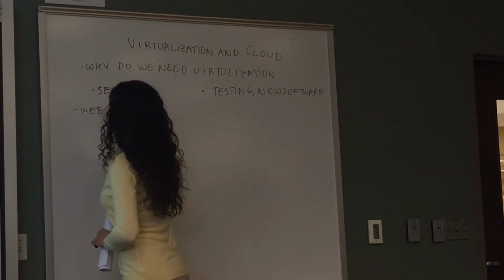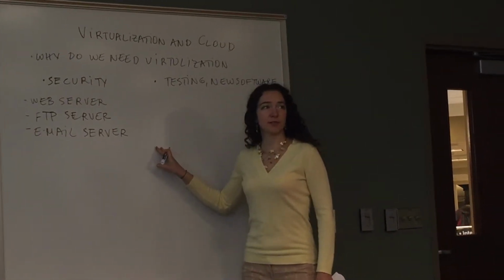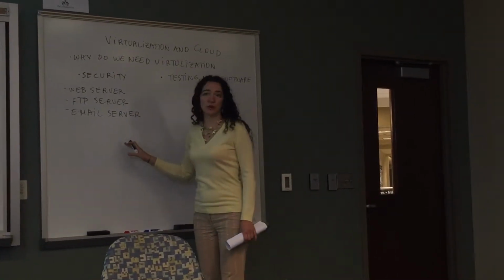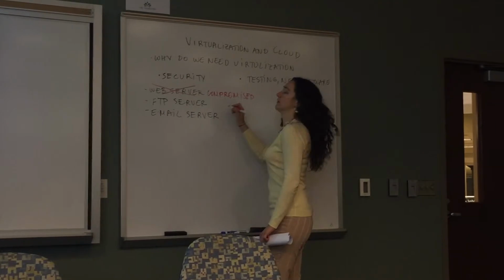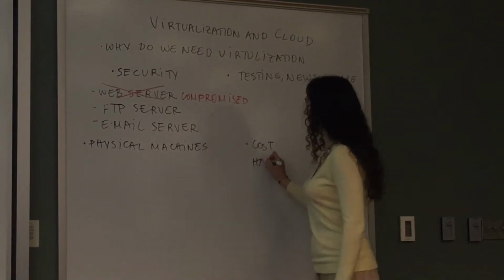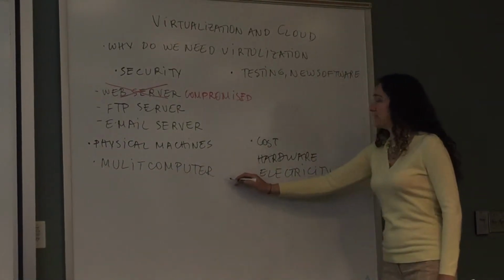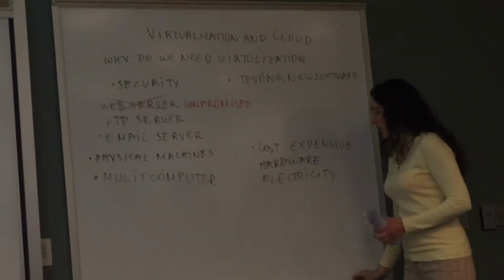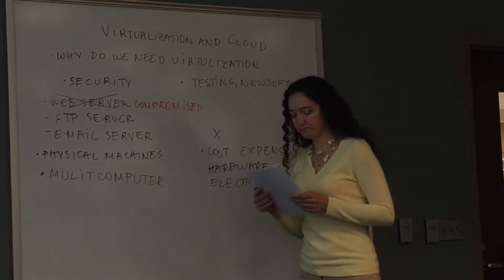Chapter7.1_7.10 01WhyDoWeNeedVirtualization